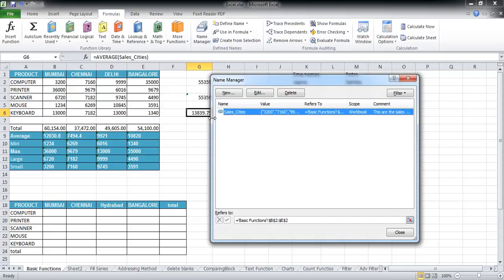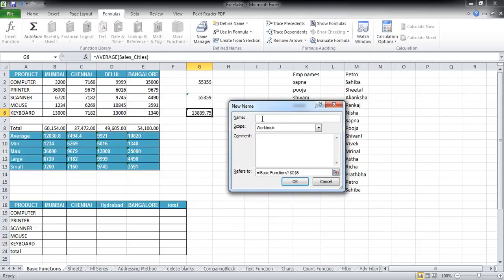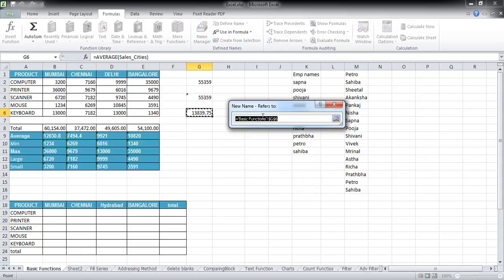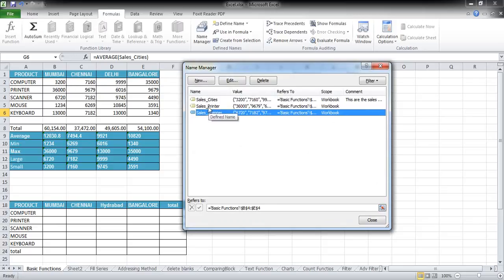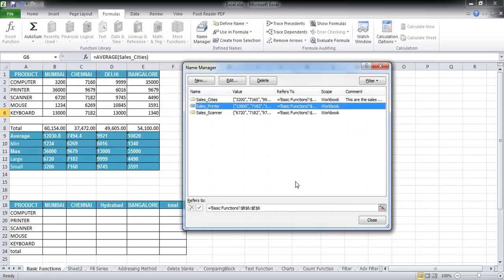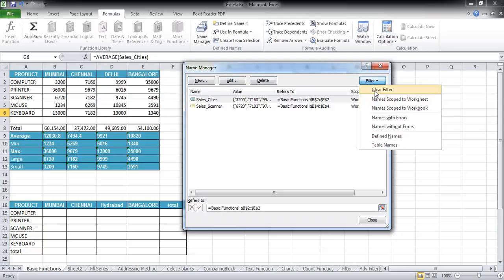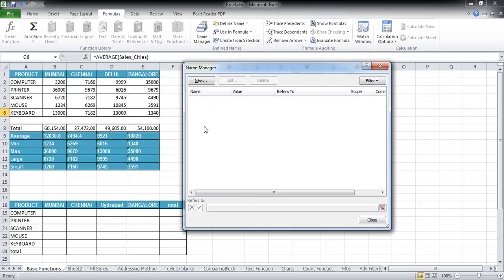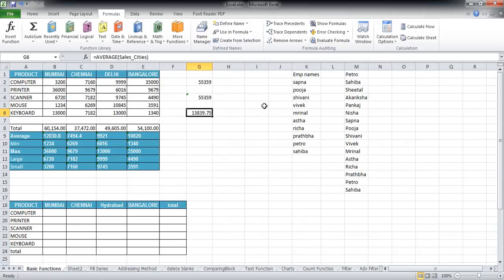1 04 Name Manager